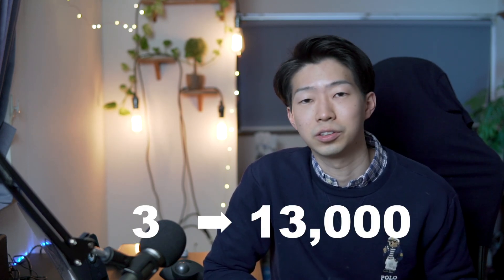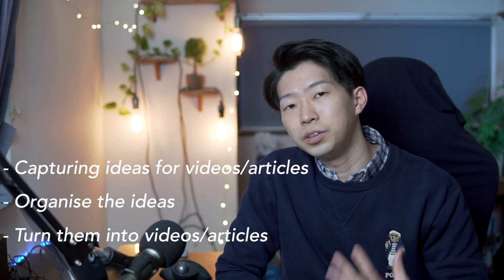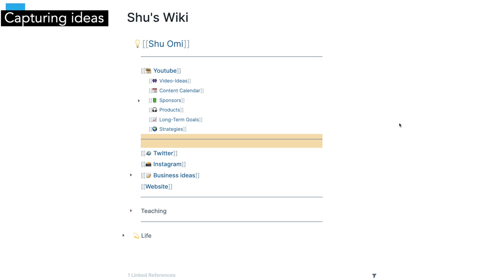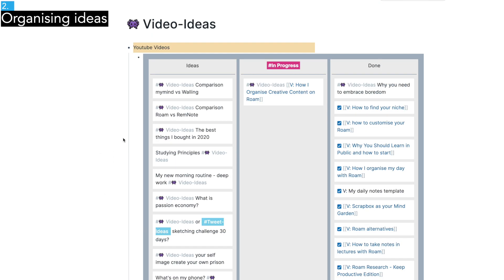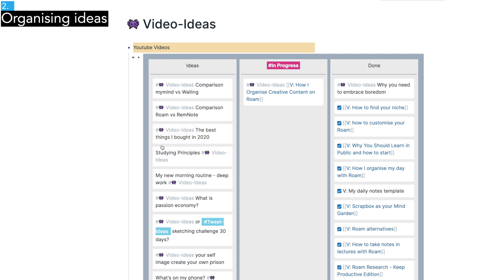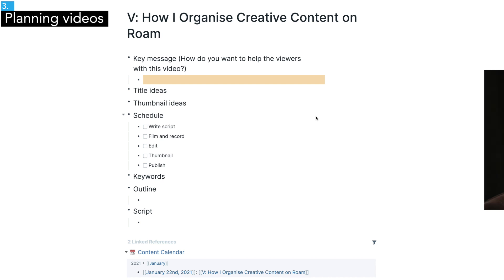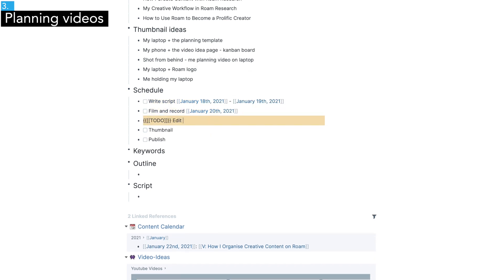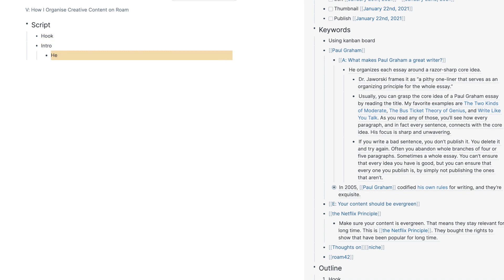My Creative Workflow in Roam Research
Using Roam Research for one year, I managed to grow my Youtube channel from 3 to 13,000 subscribers. Of course, there are many factors for the growth, but one important factor is having a solid content management system which makes creating content effortless. A good content management system allows you to capture ideas for Youtube videos/articles, organise them, and turn them into videos and articles efficiently. Many Youtubers like Ali Abdaal and Thomas Frank seem to use Notion for their creative process, but Roam can be a great tool for content management too!

In this video, I introduce my creative workflow with Roam Research, including my video planning template! Feel free to use it if you like :)

Chapters
0:00 Introduction
1:17 Capturing ideas
2:08 Organising ideas
4:24 Planning videos/articles
6:42 Summary

▬▬▬▬▬▬▬▬▬▬FAVORITE TOOLS▬▬▬▬▬▬▬▬▬▬
🔬 RESEARCH

▬▬▬▬▬▬▬▬▬▬CONNECT▬▬▬▬▬▬▬▬▬▬
If you'd like to:
1) have a chat,
2) ask me a question,
4) want me to make a video about your product